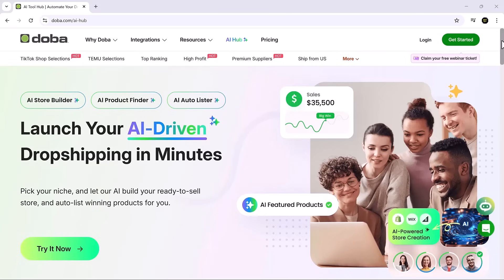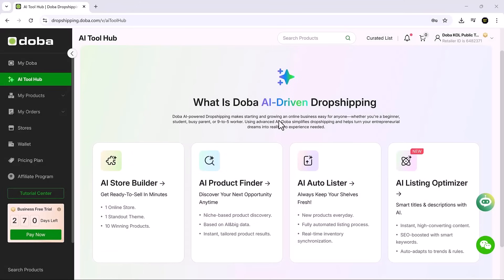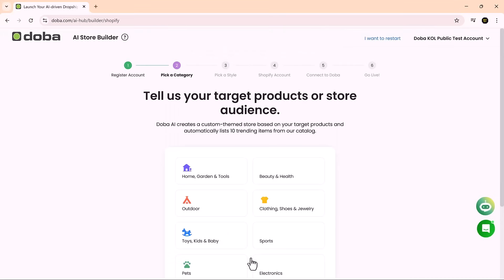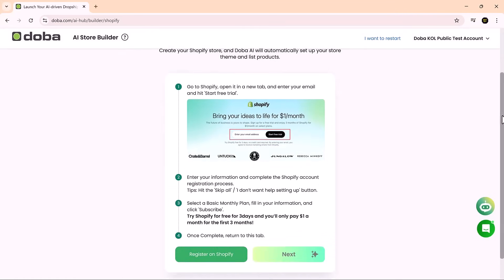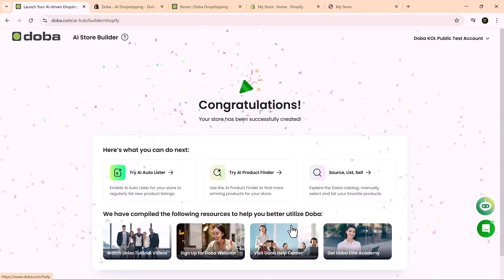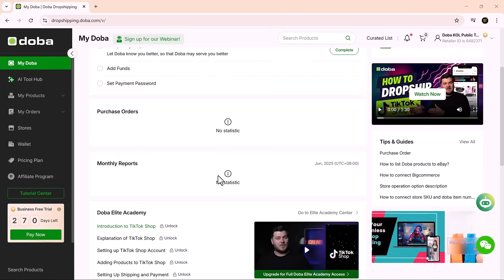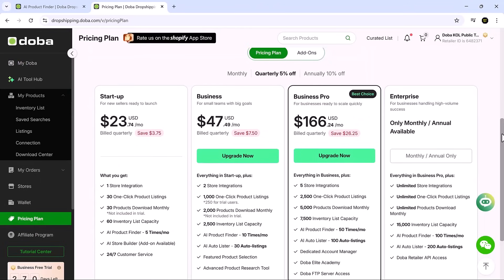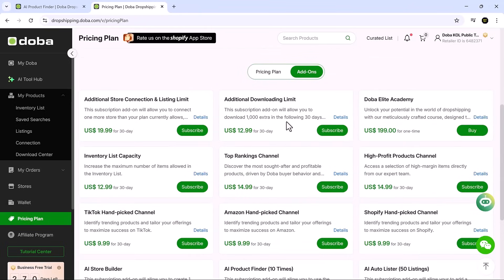Build a Shopify Store in Minutes with Doba AI | No Coding Needed!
In this video, we explore Doba — the AI-powered store builder that lets you launch a fully branded Shopify store in just minutes. Whether you're a beginner or a side hustler, Doba handles everything from product selection to design — no coding, no stress.

✅ Choose your niche
✅ Customize your branding
✅ Connect your Shopify store
✅ Go live with an optimized storefront
✅ Earn up to $50 per store connected!

We walk you through the full setup process and show off the powerful features inside the Doba dashboard, including purchase order tracking, real-time performance reports, curated product picks, and the Elite Academy for sellers.

Got a niche in mind? Drop it in the comments — we’d love to hear what you're building!